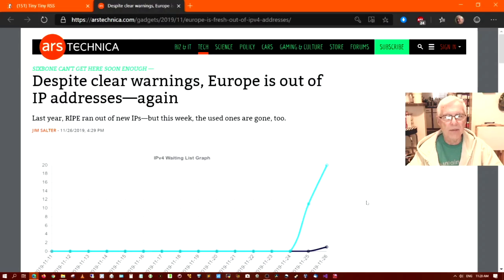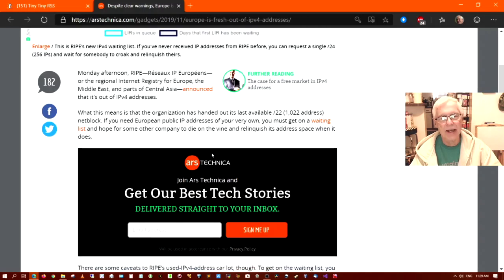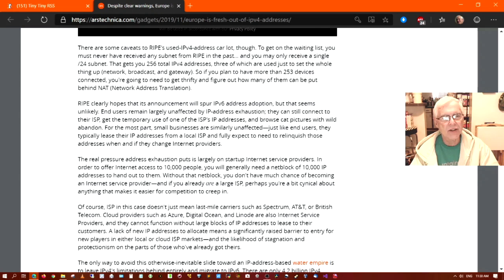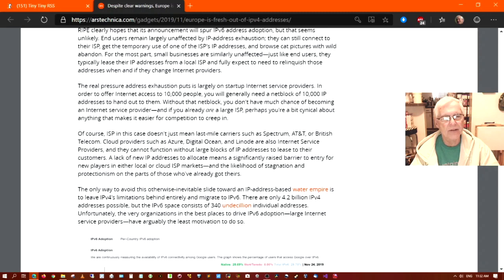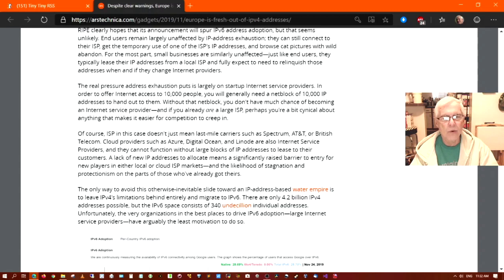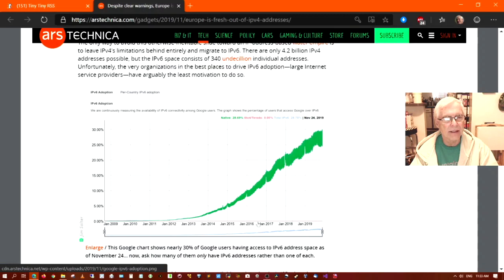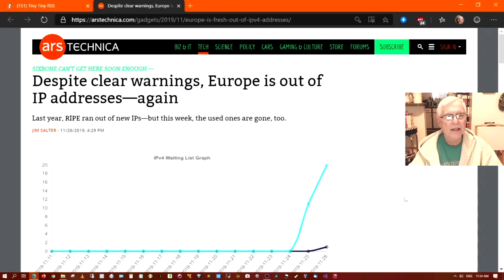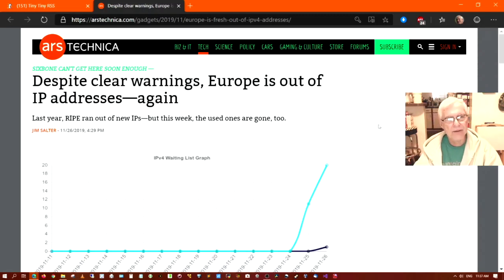Despite Clear Warnings, Europe is Out of IPv4 Addresses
In this video, I share an Ars Technica article that reports that Europe is once again out of IPv4 addresses to hand out to individuals, customers, and others.